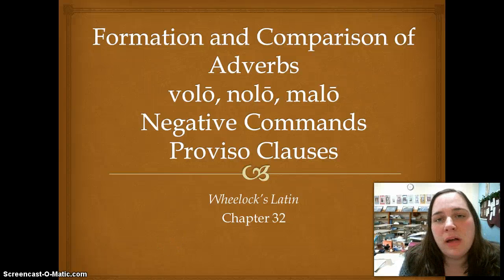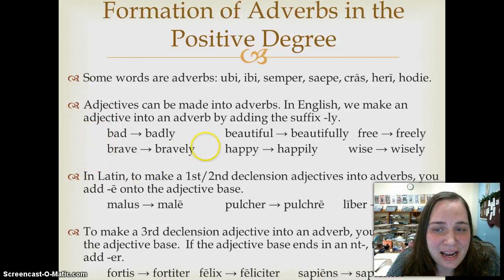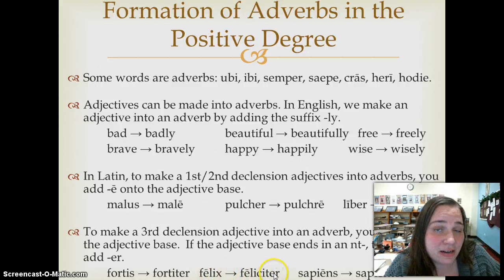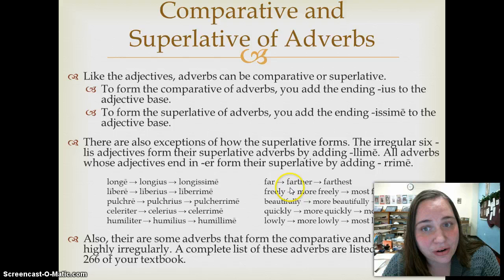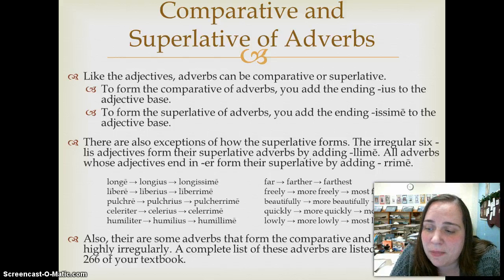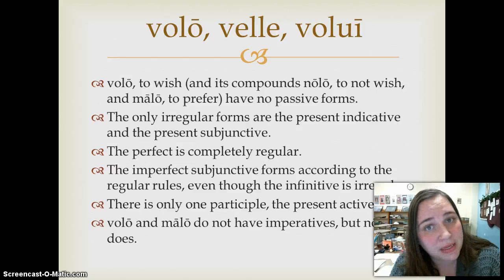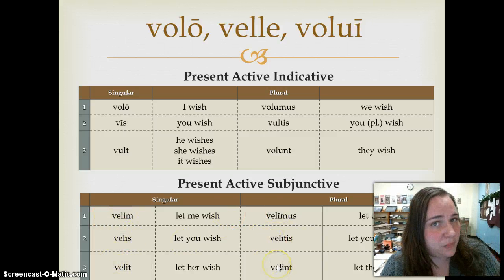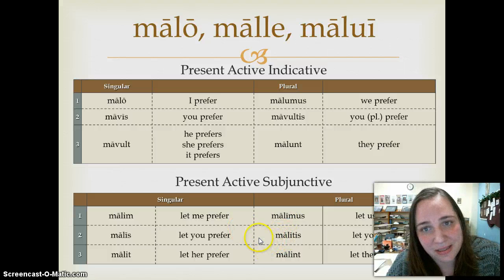Ch. 32: Adverbs, volo, nolo, malo, Negative Command, Proviso Clauses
This video syncs with Ch. 32 in Wheelock's Latin.